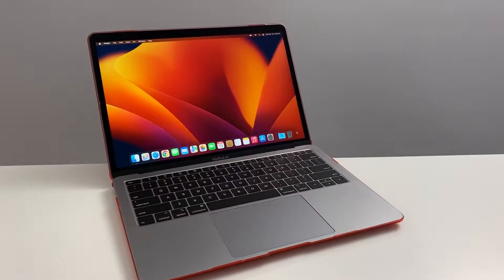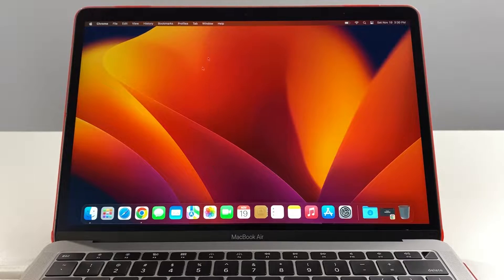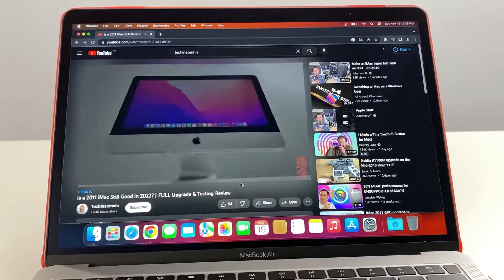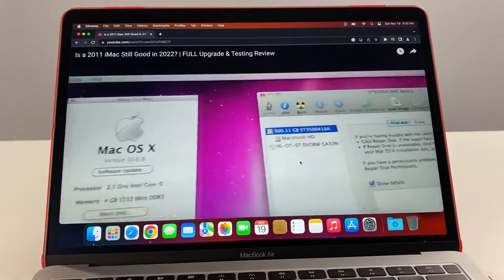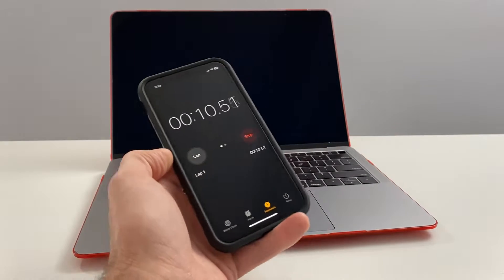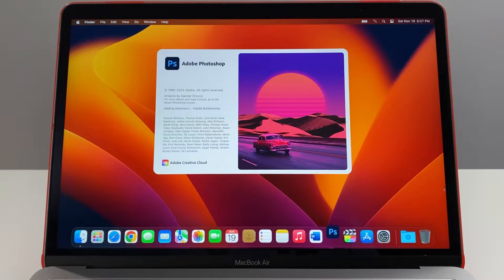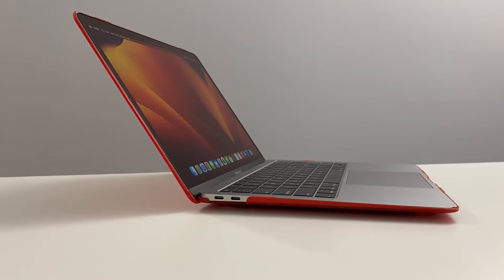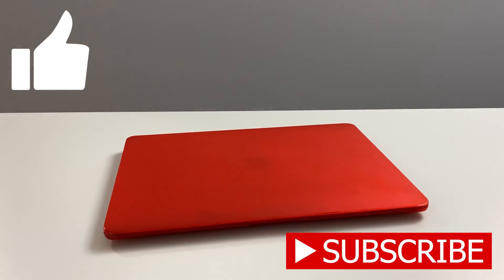Is a 2018 MacBook Air Still Good in 2023?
Can a 2018 MacBook Air still be good in 2023? Is the 2018 MacBook air still good? This video will answer these questions. Using macOS Ventura 13.0.1, I will preform real-time tests to discover if this computer can keep up with the demands of 2023 and if a MacBook Air from 2018 really is Still Good for daily use in 2023. Really hope this video helps anyone interested in this computer make an informed decision as whether or not to purchase this Apple Computer in 2023.

Can a 2018 MacBook Air still be good in 2023? In this video, we're going to quickly find out. The one I've got in front of me today is a 2018 MacBook Air Retina 13-inch with a dual-core i5 and 16GB of RAM. We're running the latest OS, Ventura 13.0.1, at the time of filming.

First, let's check the internet speed. We'll do some random searches on Google - cooking, blazing fast, houses - and see how quick it is. We'll also open up Gmail to test it out.

Next, let's test the sound by playing one of my YouTube videos.

The internal graphics card is also important, so we'll stream at 1080 or 4K and minimize and maximize to look for lag. Seems pretty smooth, and playback seems strong. The streaming capability on this computer is definitely strong.

Now, let's do a boot time test from power button to the ready desktop. [Music]

The boot time was 21.41 seconds, which is not too bad for a computer from 2018.